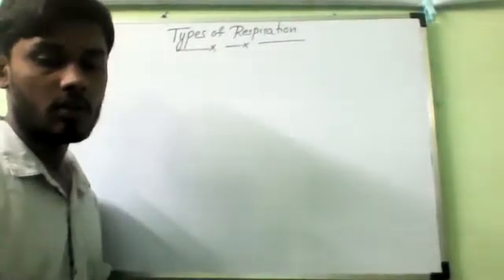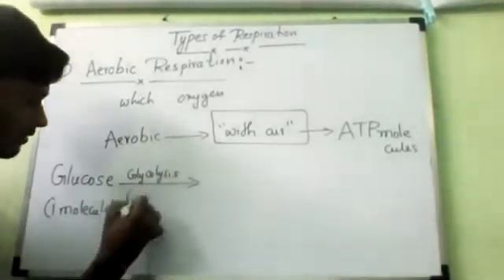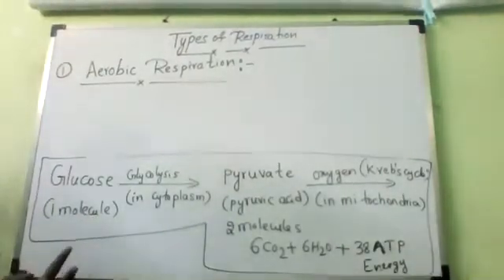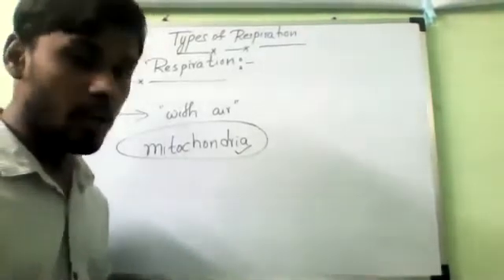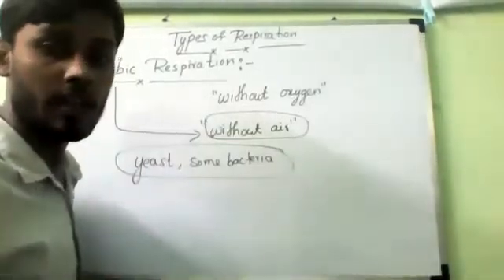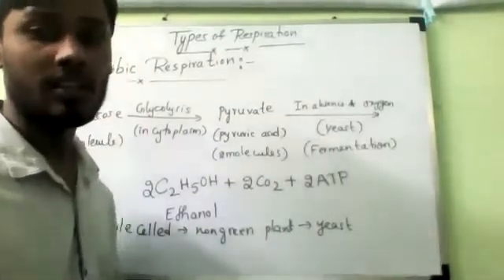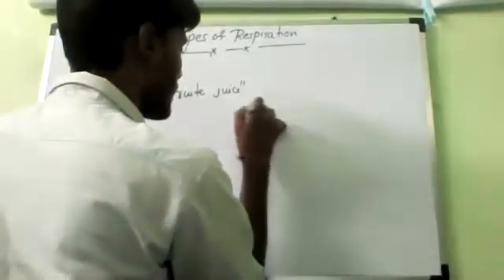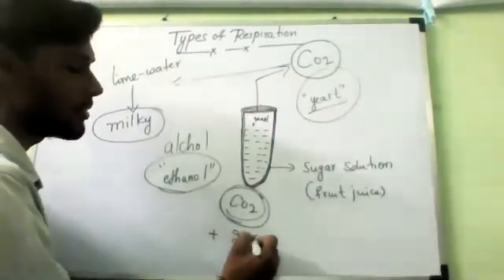TYPES OF RESPIRATION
Aerobic Respiration and Anaerobic Respiration and its chemical equations